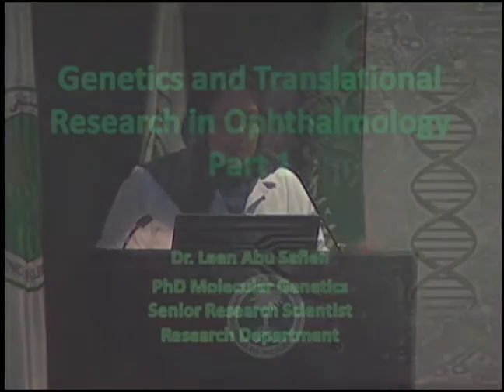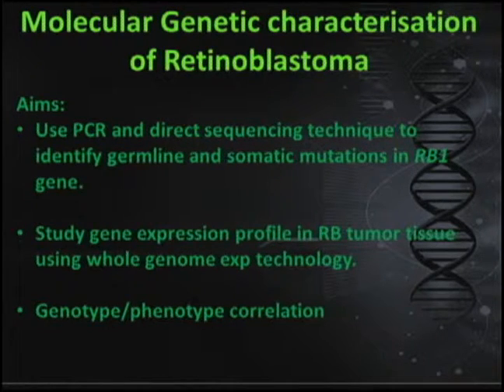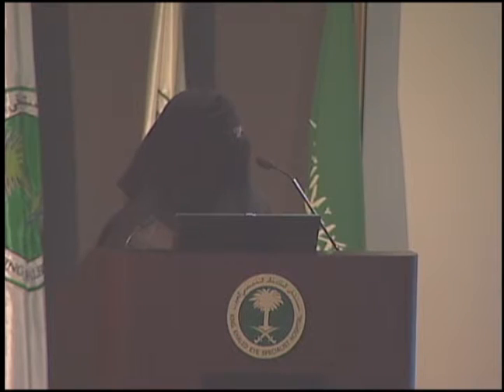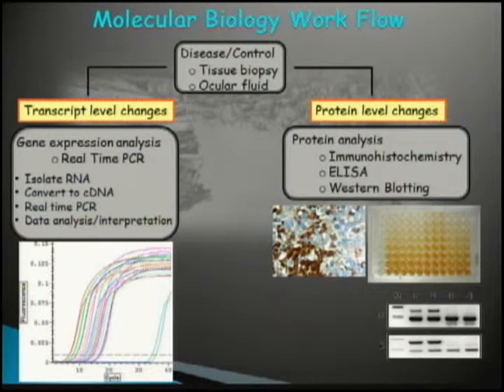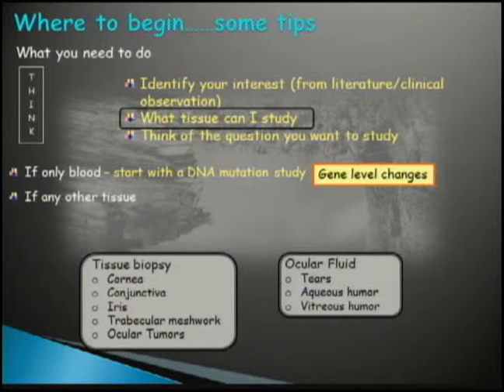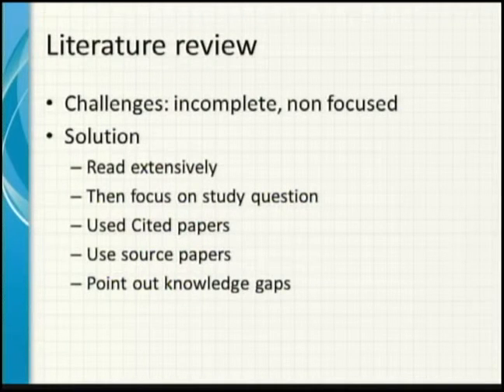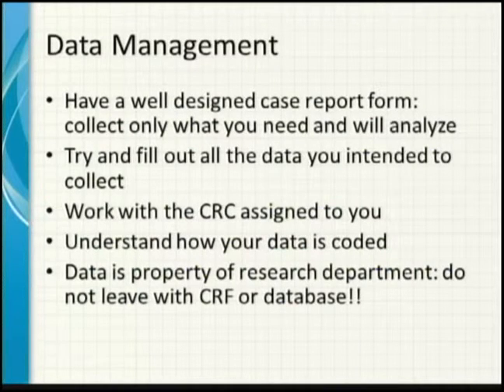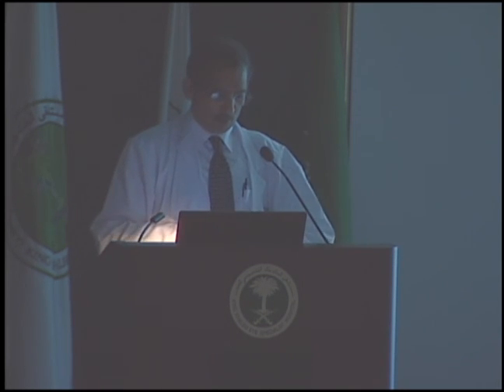MGR RESEARCH DEPARTMENT DAY 3 JAN 28,'14